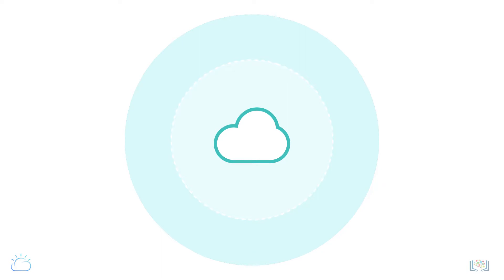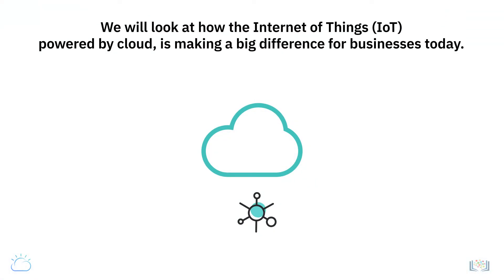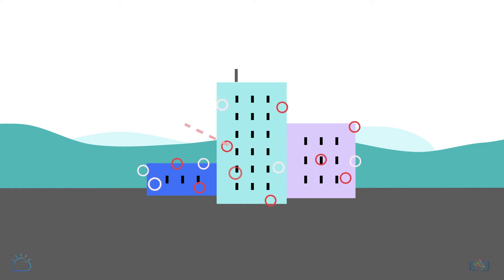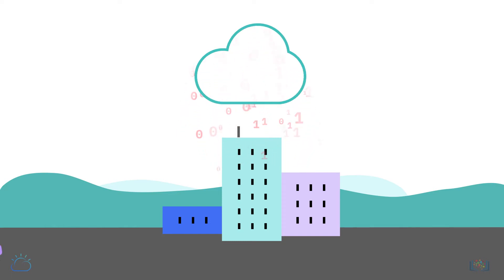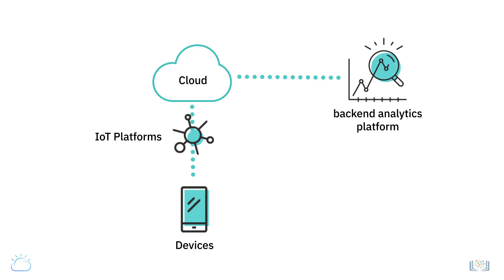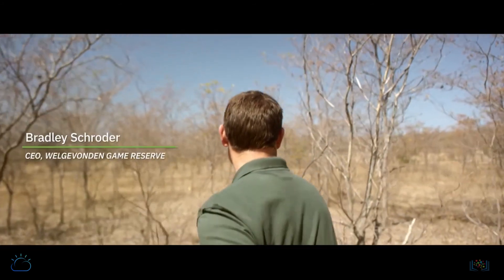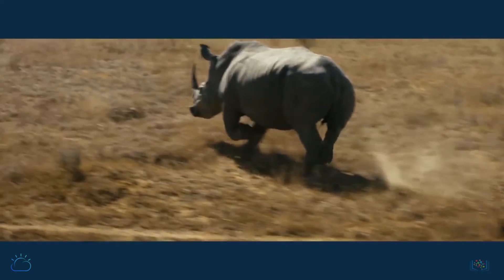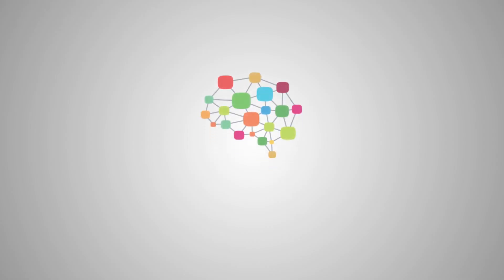8. IoT | Internet of Things in the Cloud | Tech2Teach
In the video: 8. IoT | Internet of Things in the Cloud | Tech2Teach
In this new era technologies such as Internet of Things, Big Data, artificial
intelligence, and blockchain are disrupting existing business models and
industries while creating unprecedented opportunities for businesses to
differentiate themselves and create value for their clients. The power, scale,
dynamic nature, and economics of the cloud resources make cloud computing a
key enabler for adoption and evolution of these emerging technologies. In this
video, we will look at how the Internet of Things, or IoT, powered by cloud, is
making a big difference for businesses today. The Internet of Things, or IoT, is a
giant network of connected things and people that have changed much of how we
live our daily lives - from the way we drive, to how we make purchases,
monitoring our personal health, and even how we get energy for our homes.

Some other videos on You Tube related to it:
Internet of Things [4/5]: The Cloud
Role of cloud in IoT
IoT Architecture | Internet Of Things Architecture For Beginners | IoT Tutorial | Simplilearn
Cloud Platforms for the Internet of Things: How Do They Stack Up?
Internet of Things (IoT) | What is IoT | How it Works | IoT Explained | Edureka
The Cloud Computing| Internet of Things (IoT)|Computer Networks Part 1| CBSE Class 12
SAP Cloud Platform in the Garage Virtual Event | Internet of Things (IoT) in the Cloud